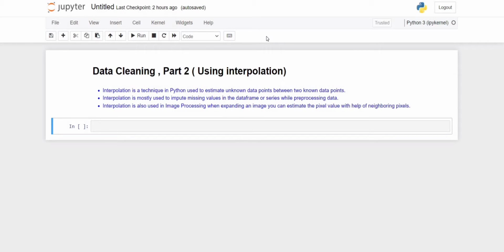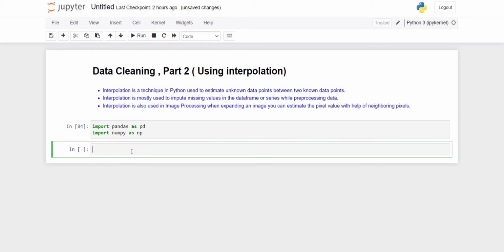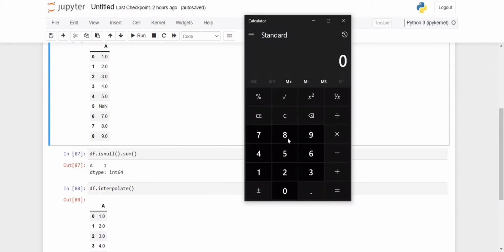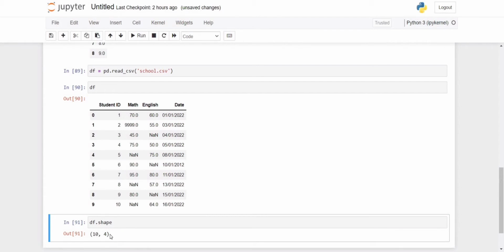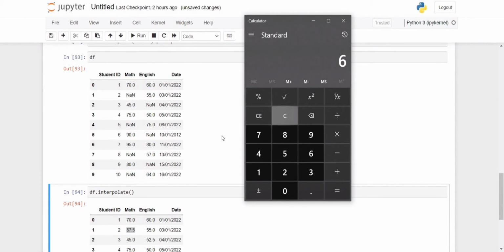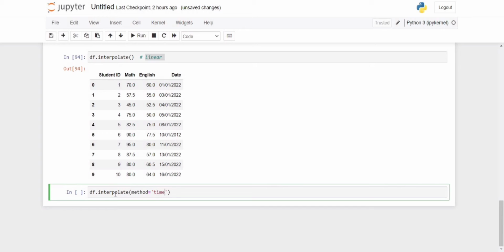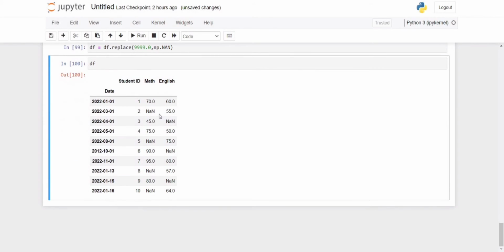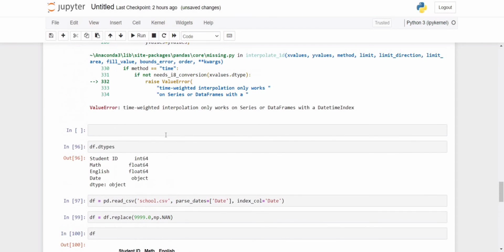Data Cleaning Tutorial Part 2 | Cleaning Data With Python and Pandas | Data Mining| Data Science| ML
Hi Guys,

We Started the new Series for Data Science.

We are going to cover all the topics related to Data Science.

In this Lecture, we are covering how to clean the dirty data using the Python Pandas library.